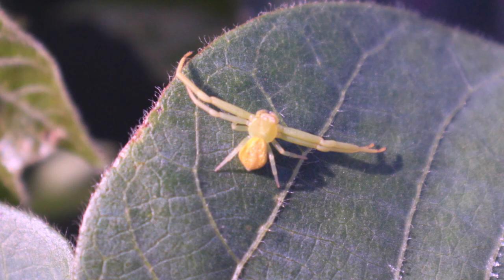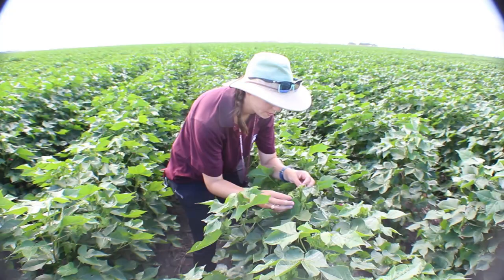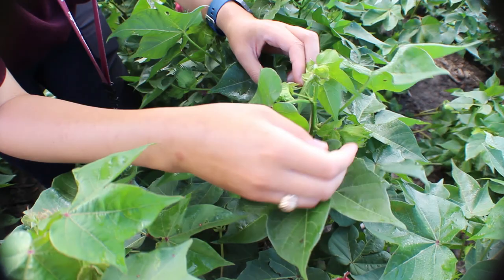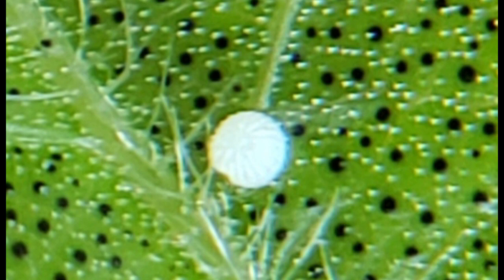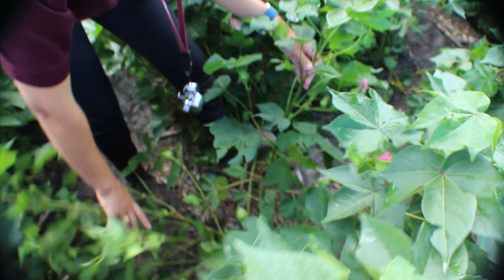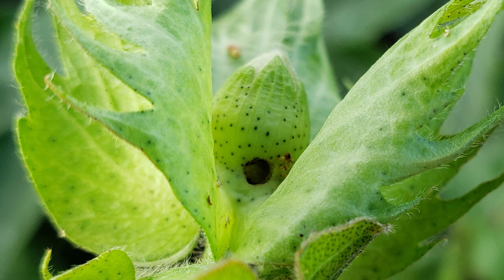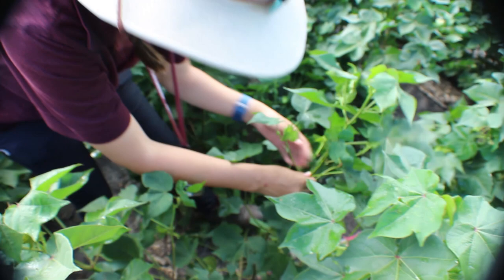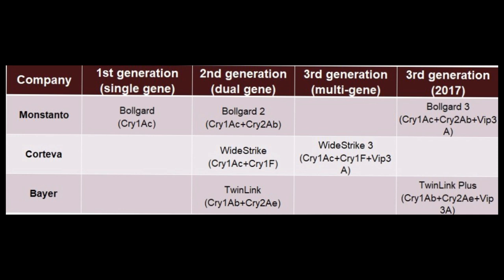Scouting Texas Cotton for Bollworms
This 2019 video by Kate Harrell and David Otradovsky in Wharton County demonstrates both the terminal inspection method and whole plant inspection method for scouting Texas cotton for bollworms. It also discusses the bollworm egg threshold that is used in areas where there is resistance to Bt cotton. The video does not discuss the "larvae per acre" method of making treatment decisions, as this method is only commonly used on the Texas High Plains.